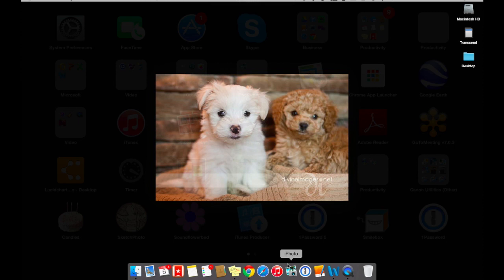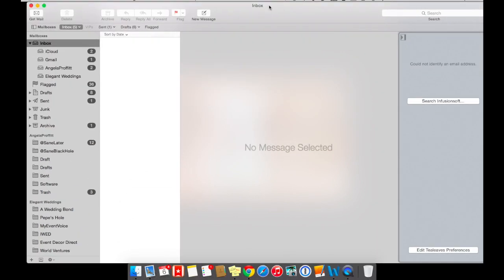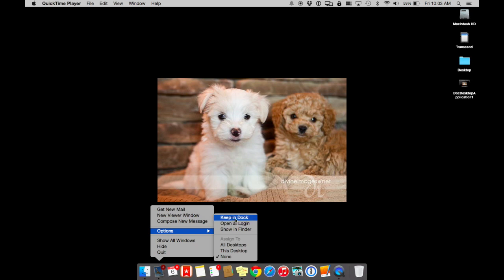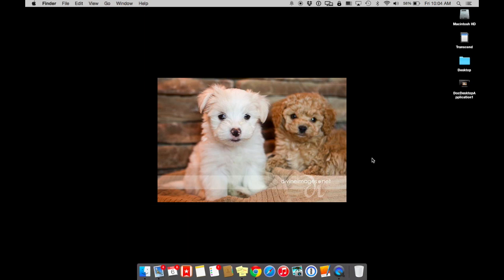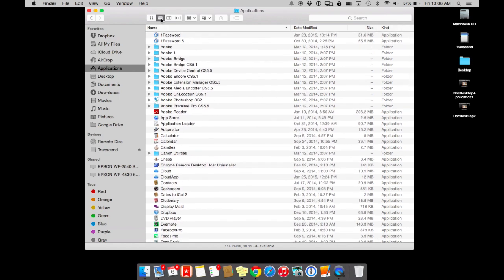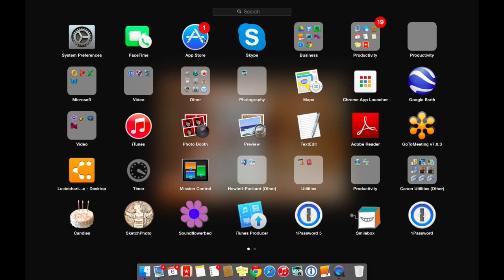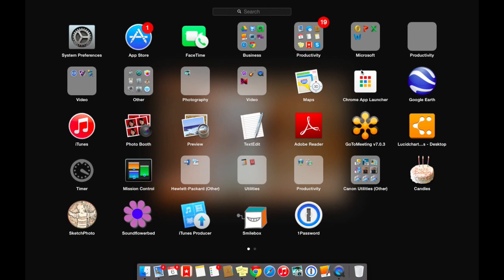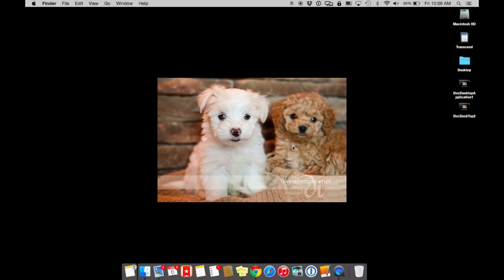How To Setup & Use Your MacBook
This video is about being more productive and profitable by cleaning up your doc on your MAC book!